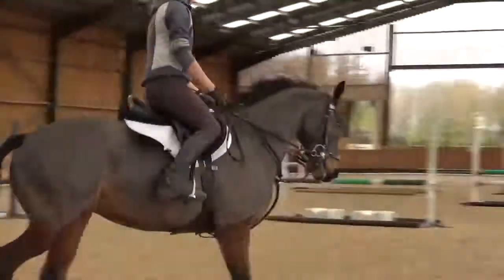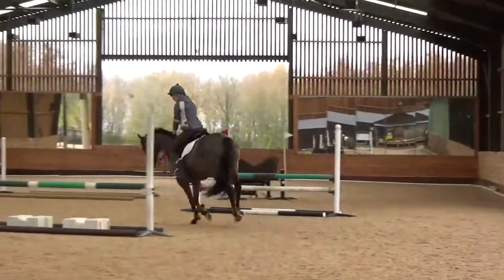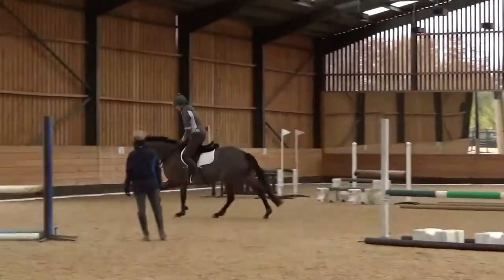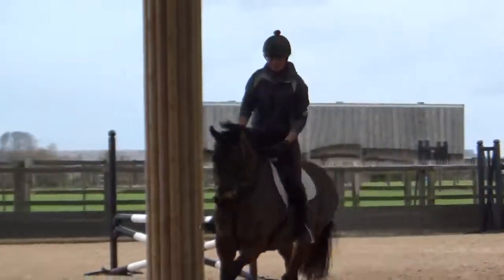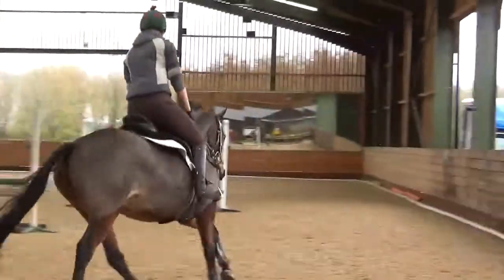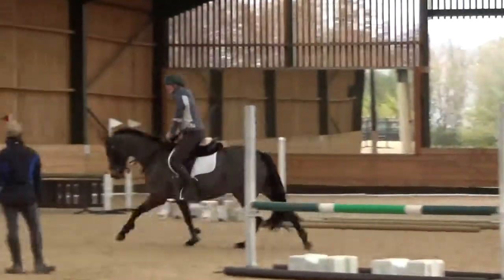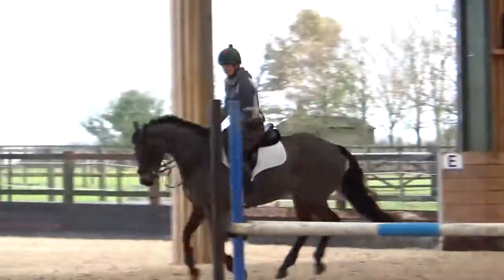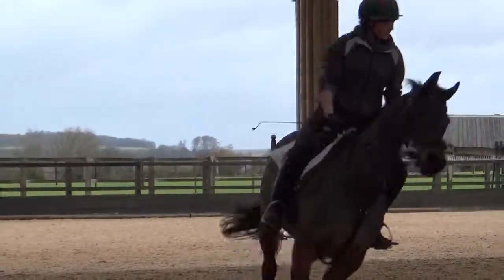Tia cavaletti and warmup fence